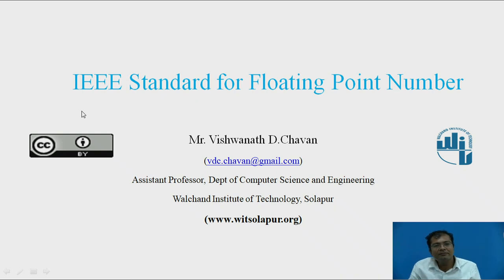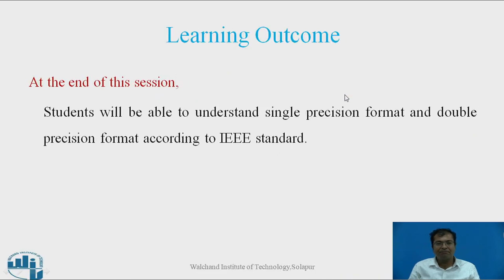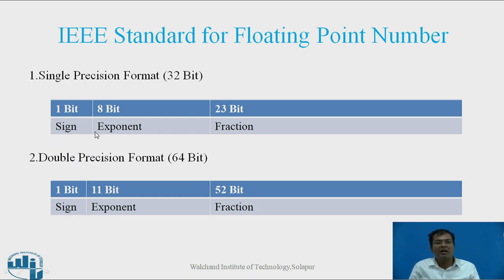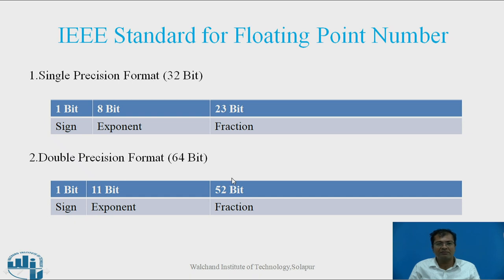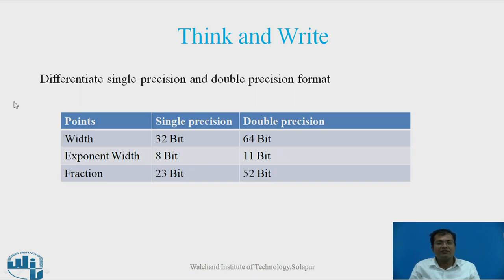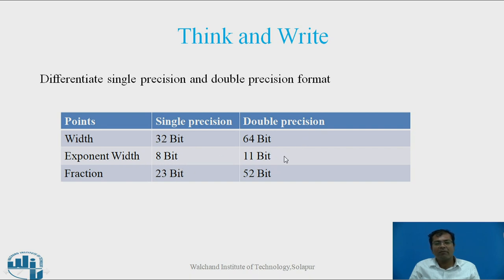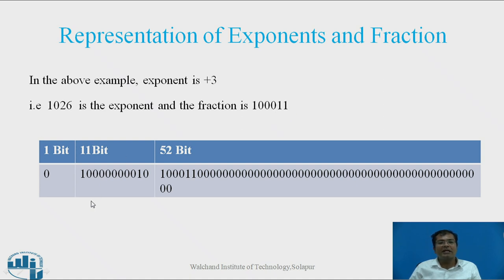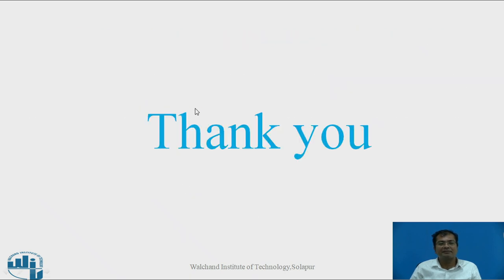IEEE standard for floating point number